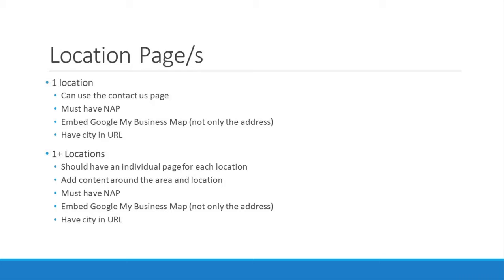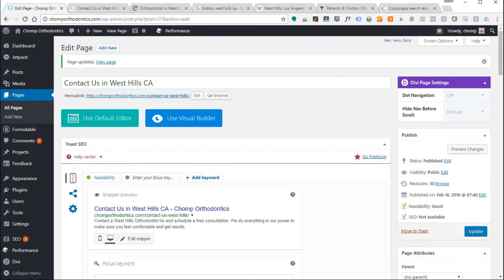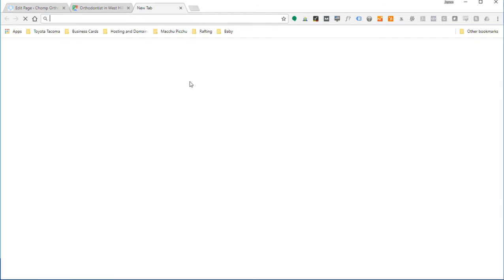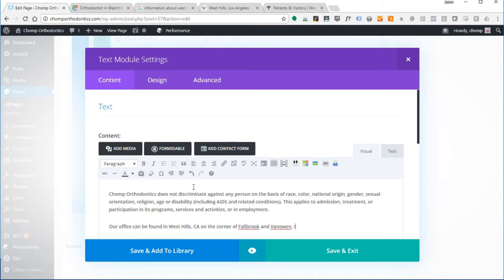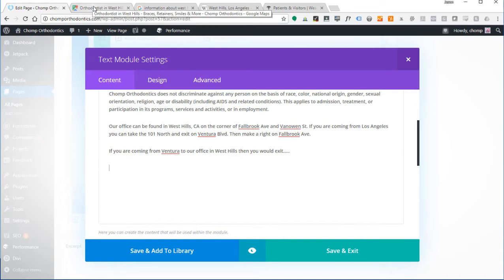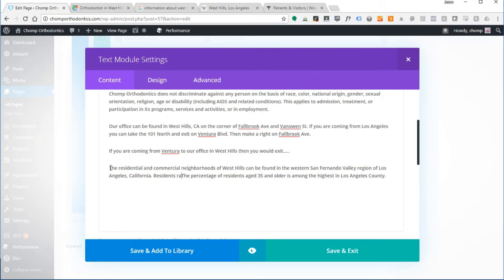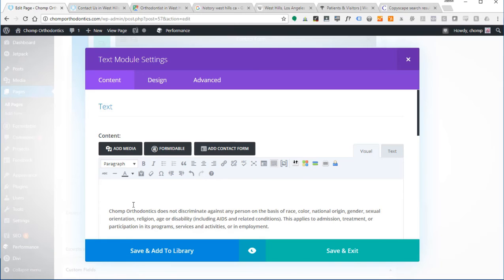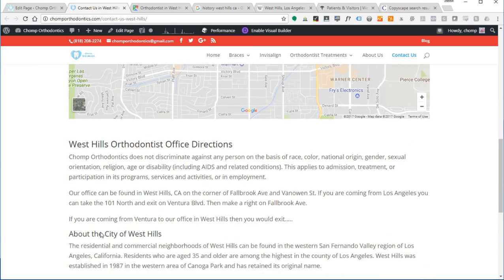Section 6: Location Page and Pages